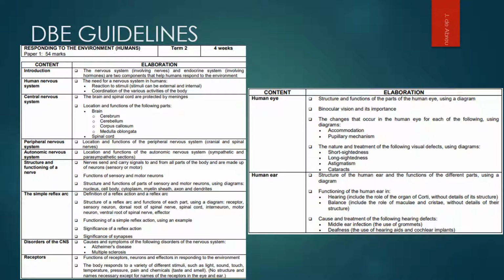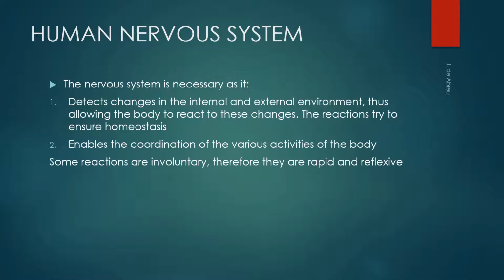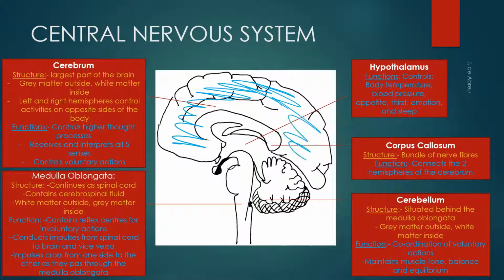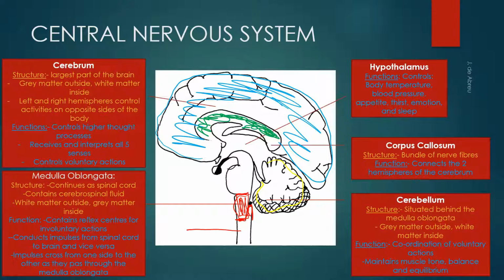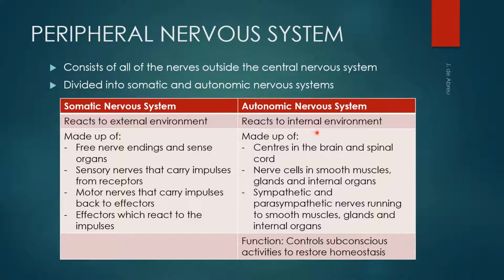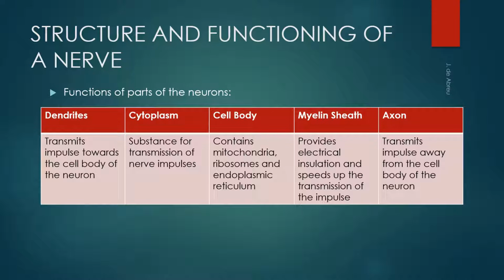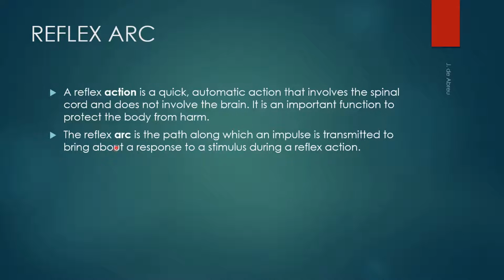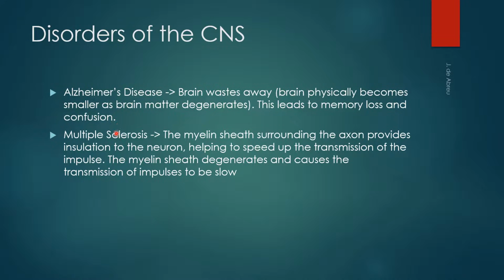Grade 12 Life Science: Responding to the Environment (in humans) Part 1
This is meant for revision purposes. Good luck with your June exams!  VERY NB!!: At 20:30 I made a mistake. On the spinal cord, the V label is not the vertebrae, but rather the white matter on the outside of the spinal cord and the S label is the grey matter of the spinal cord. I am sorry about this error.

0:00 Introduction
0:06 DBE GUIDELINES
0:36 INTRODUCTION
2:31 HUMAN NERVOUS SYSTEM
5:54 CENTRAL NERVOUS SYSTEM
12:25 PERIPHERAL NERVOUS SYSTEM
19:12 REFLEX ARC
22:29 Disorders of the CNS